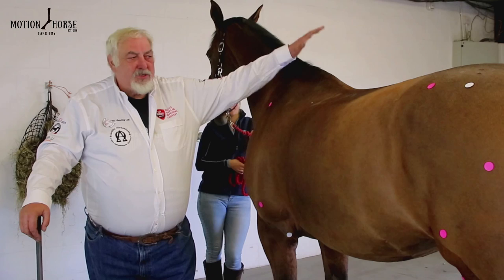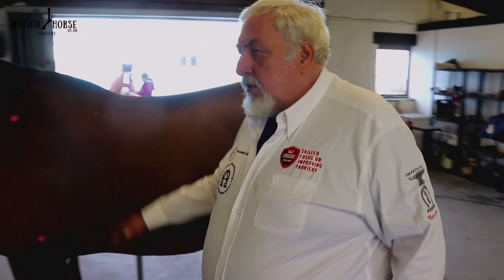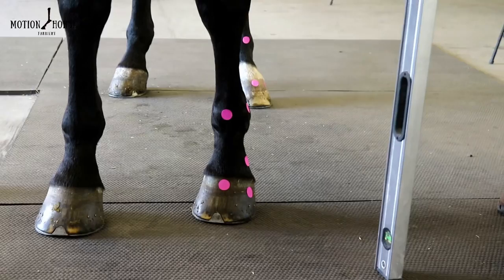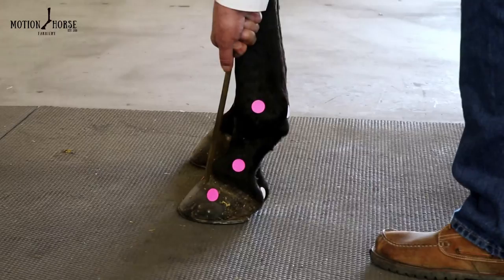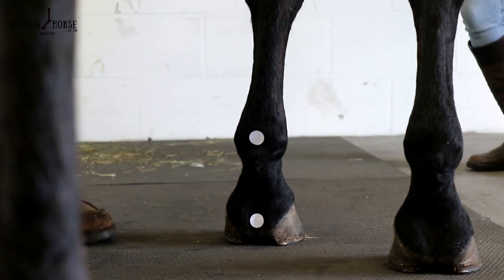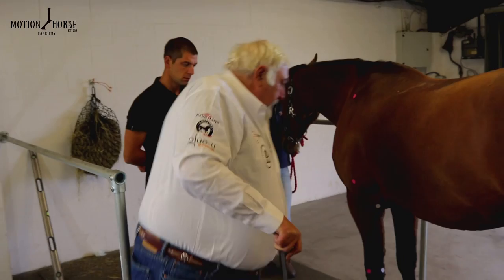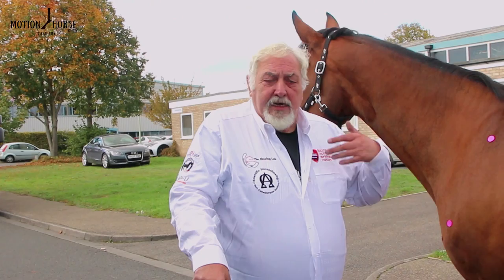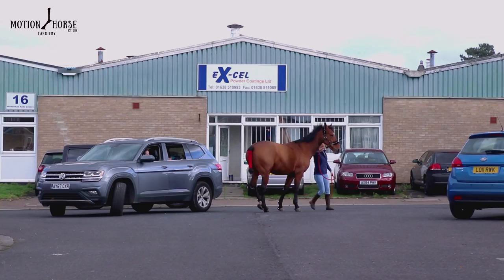Building the Shoeing plan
Part of a series of videos done with Motion Horses Alex Ridgway DipWCF that are soon to be released through a new educational medium “E Farriery Education”.
This video discusses aspects of the horses history and conformation that should be considered when designing and building a Shoeing plan.